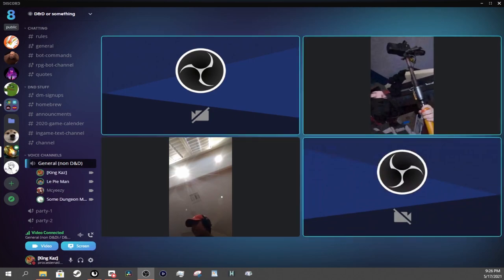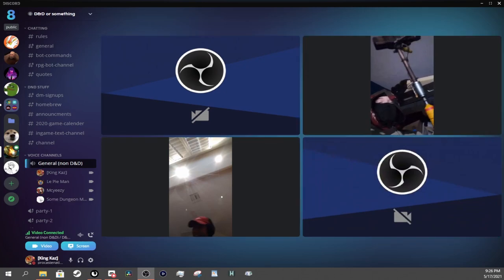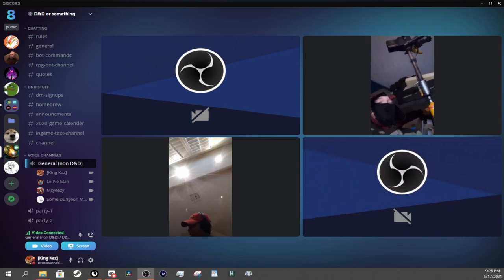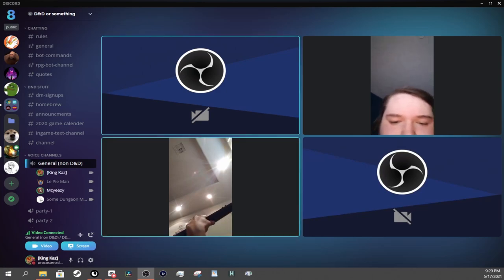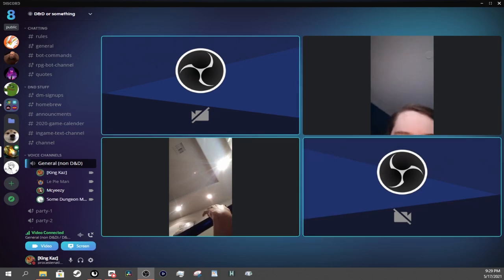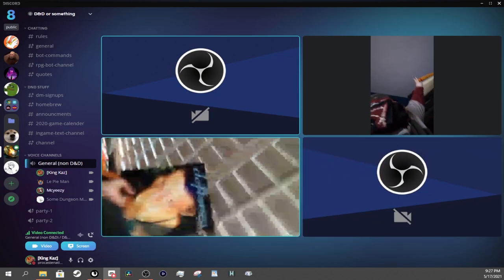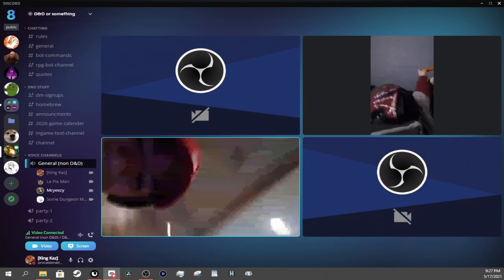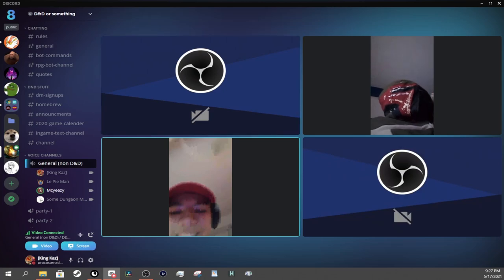Me And The Boy's At 12am [King Ixklen]